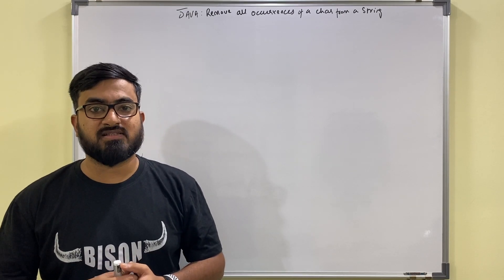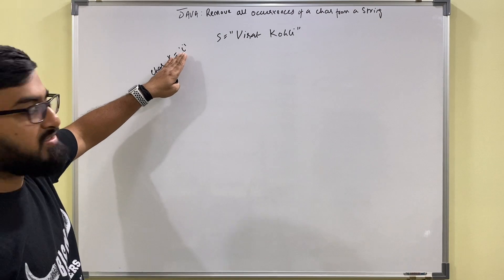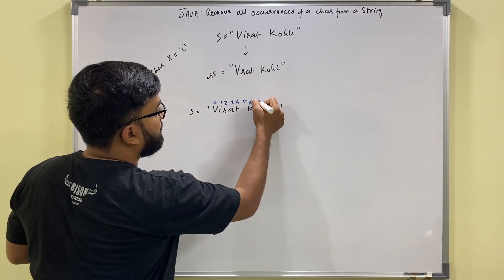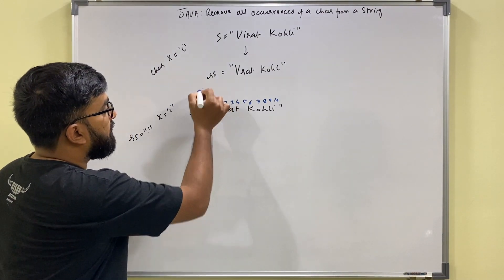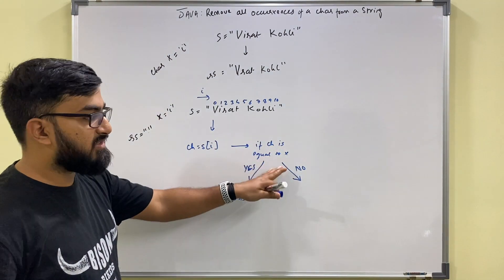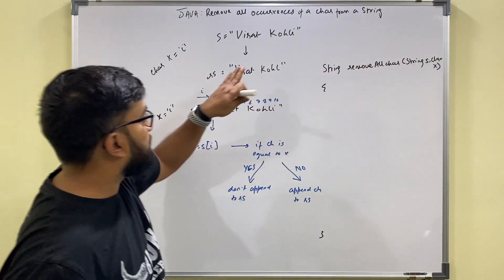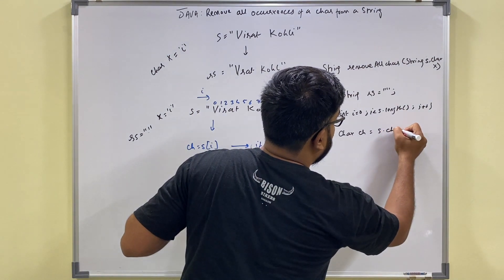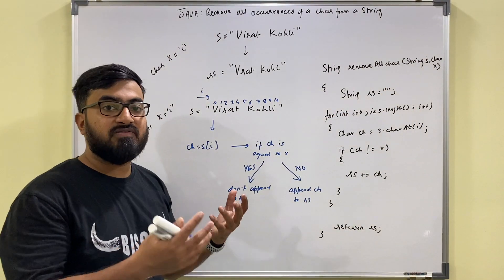Java - remove all occurrences of a char in a String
Java program to remove all occurrences of a char in a String.

Ex 1:
Input: s = "Virat Kohli!", x = 'i'
Ouput = "Vrat Kohl!"

Ex 2:
Input: s = "I love to code!", x = 'o'
Output = "I lve t cde!"

0:25 Problem description
1:12 Explanation and Java code
5:08 Executing and testing the Java code

Java practice program for beginners.
Java practice program in arrays.